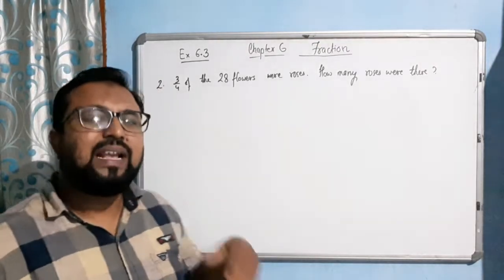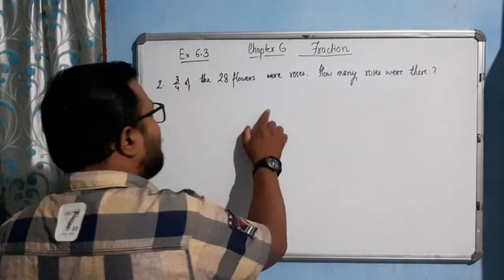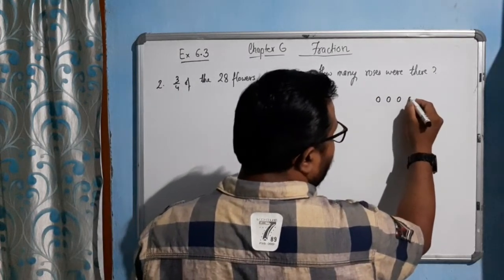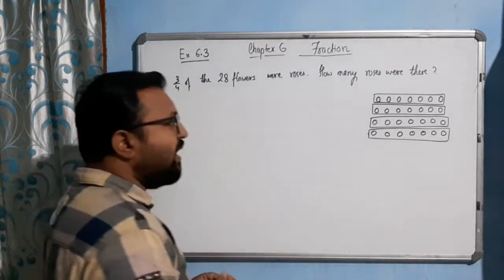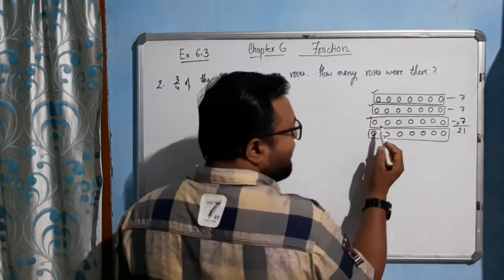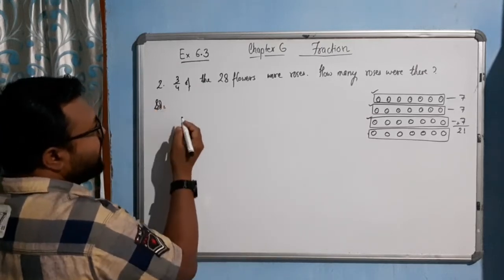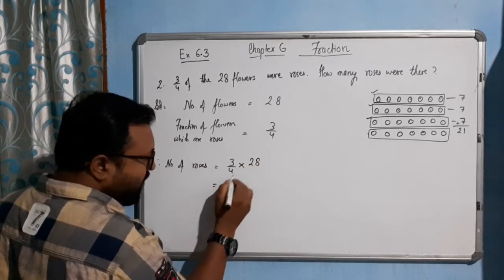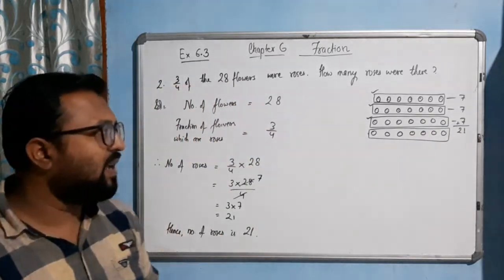Class 4 Chapter 6 Fraction/ Q.2/ Exercise 6.3/ ncert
Solution to Q.2 of Exercise 6.3